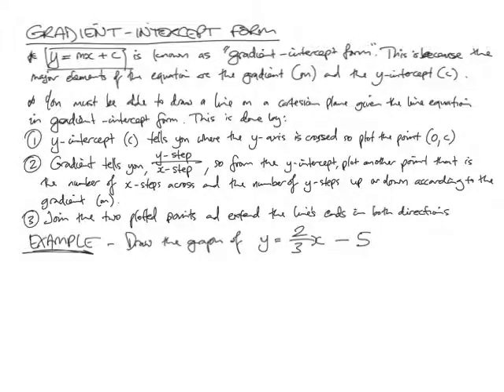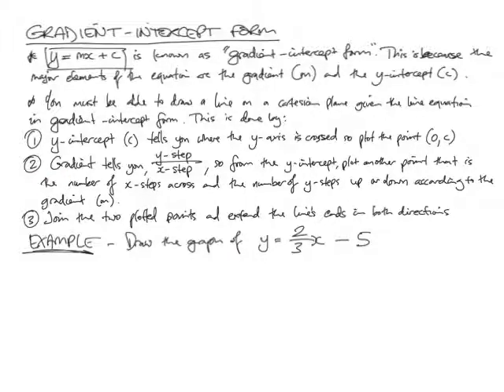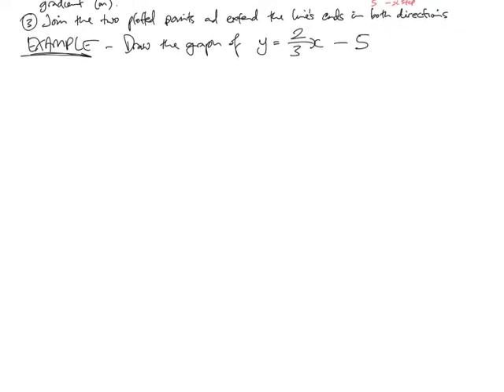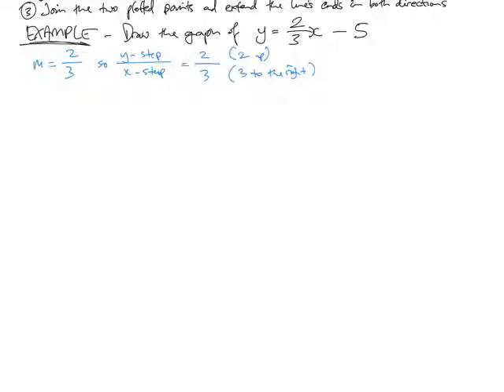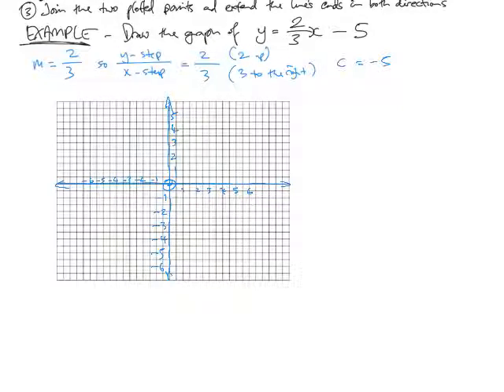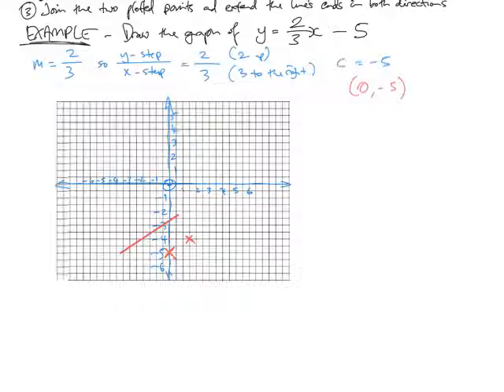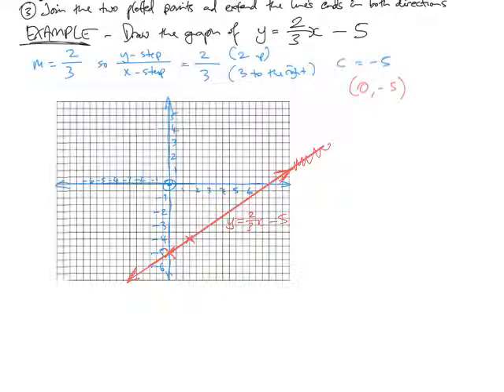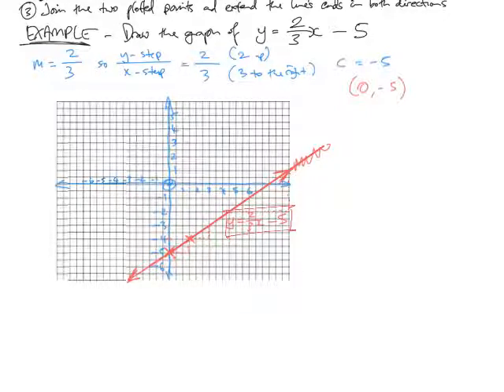Gradient Intercept Form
Video on Gradient-Intercept Form of a Line Equation.